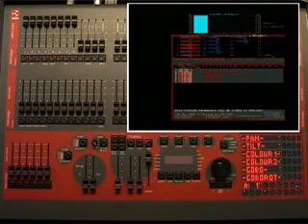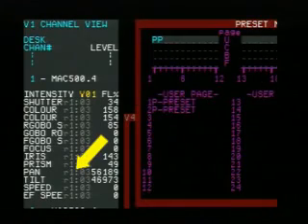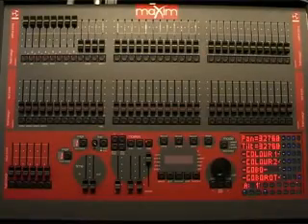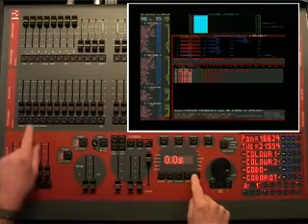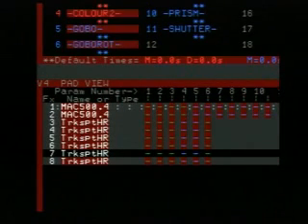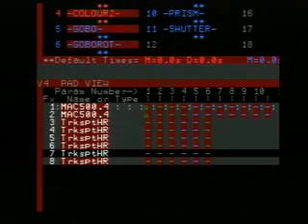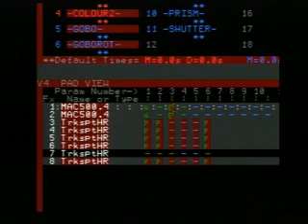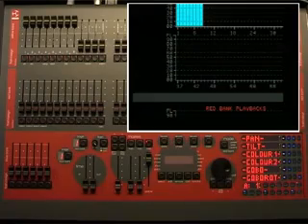(B) Video Displays - LSC maXim PaTPad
Video training for the LSC maXim PaTPad module